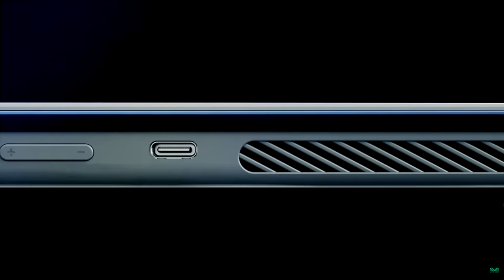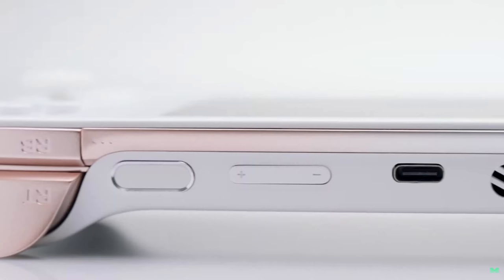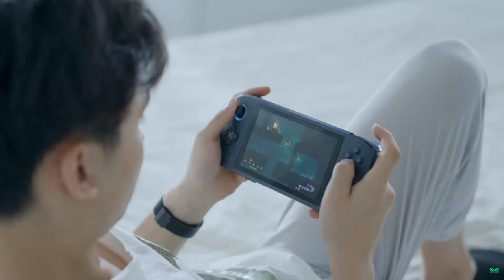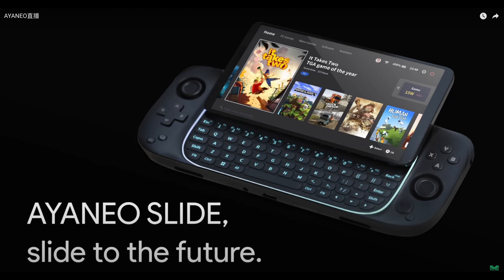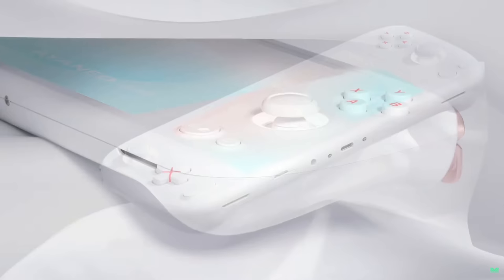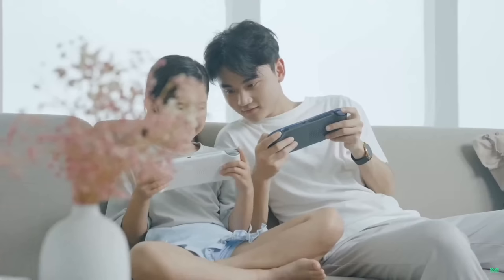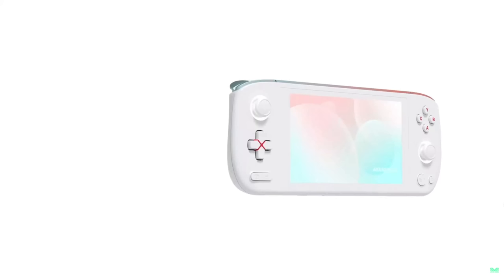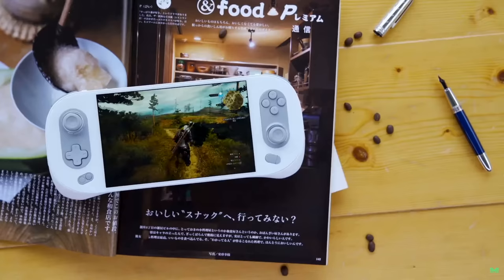The All-New AYA NEO 2 Is Coming! Ryzen 6800U Hand-Held Plus Aya Air & Slide Revealed!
The All-New AYA NEO 2 Is Coming Powered By The AMD Ryzen 6800U With RDNA2 680M iGPU and 6400MHZ DDR5 Ram! Plus the AYA Neo AIr ANd Aya Neo SLide has officially been revealed! Can with for the new Ryzen 6800U Handheld but while we wait the YA Neo Neo Looks Awesome and should hold us over.

ETAPRIME
12520 Capital Blvd Ste 401 Number 108